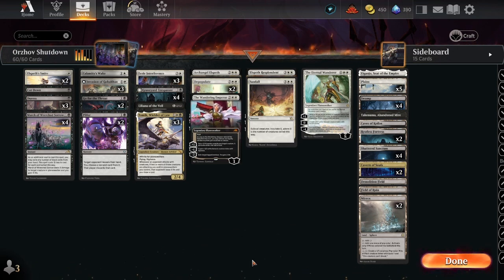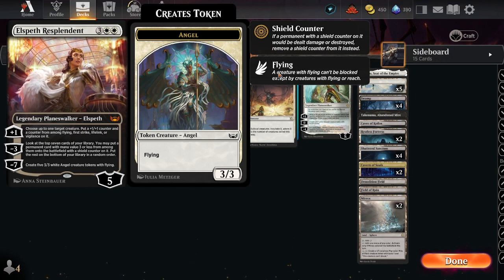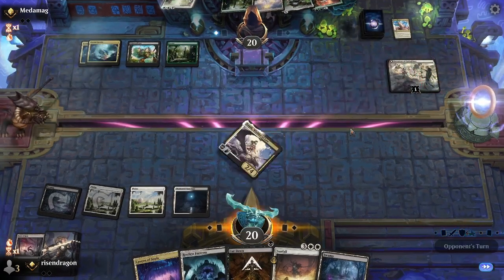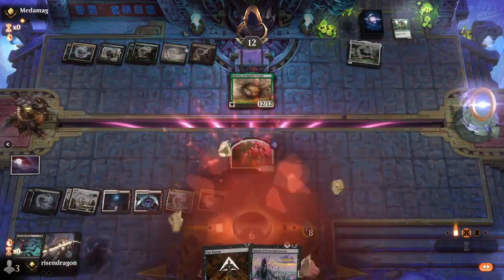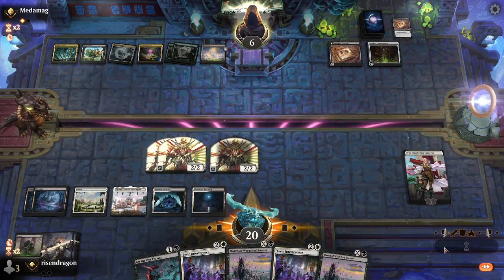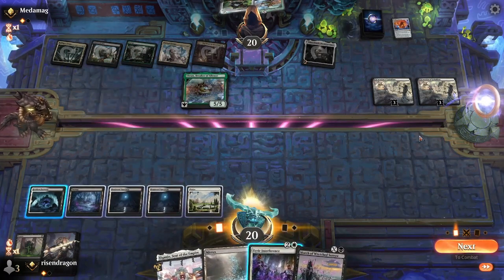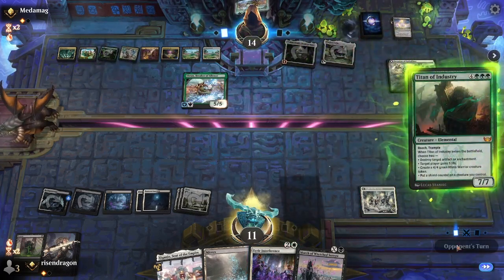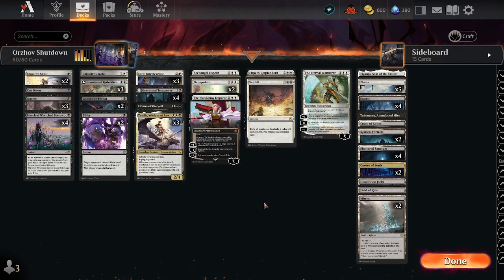Orzhov Shutdown//B/W Midrange//STANDARD//MTG Arena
File this deck under the "It's a Good Idea, But It Needs Some Work" file. Basically, I am trying to shut down aggro and graveyard builds with this build and I need more guidance on it! Enjoy nonetheless cuz when it works, it's effective.

0:00-0:23 INTRO
0:23-6:11 DECK TECH
6:11-12:13 ORZHOV DISCARD N' DRAIN (Bo1)
12:13-30:49 BIG CREATURE RAMP BUILD (Bo3)
30:49-32:08 POSTGAME ANALYSIS & CREDITS